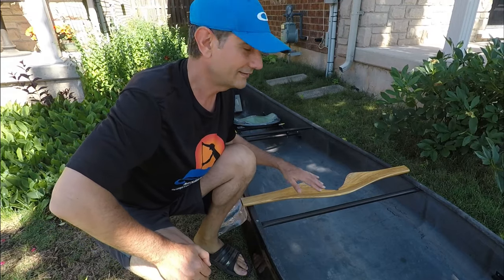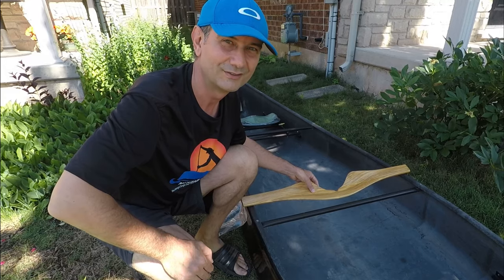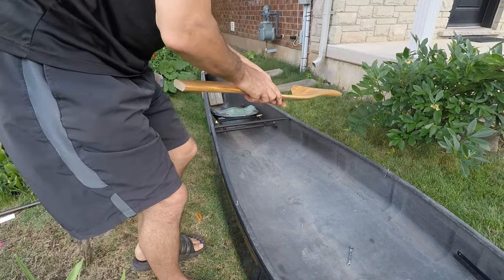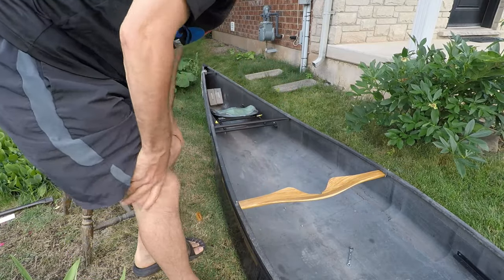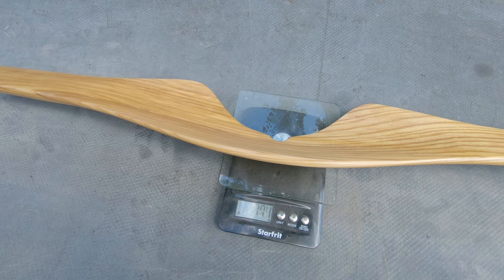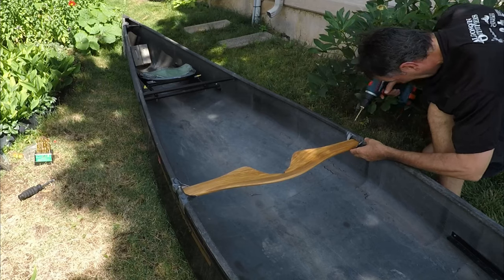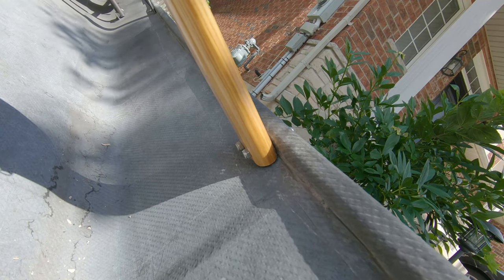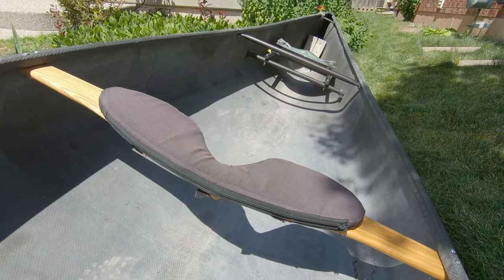Canoe Yoke Replacement - H2O Slingshot 222 Canoe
I am installing a nice Contoured Yoke on my 18'6" canoe. Used mainly for racing in the first 2 years, the tubular yoke started to bother me on the long portages. In a few easy steps, the yoke is installed and ready to go.

The canoe yoke replacement was a nice to have modification since this canoe H2O Slingshot 222 is already a very good tripping canoe.